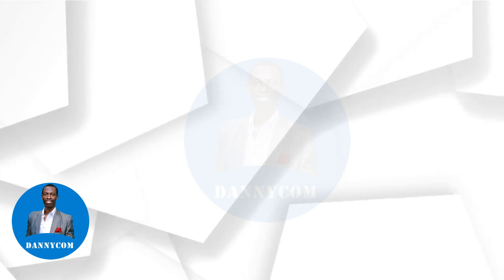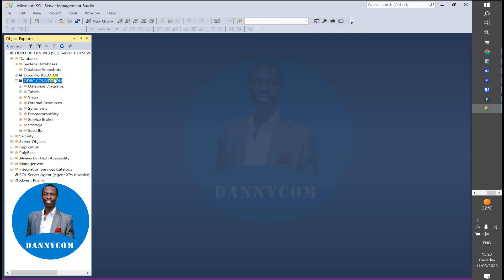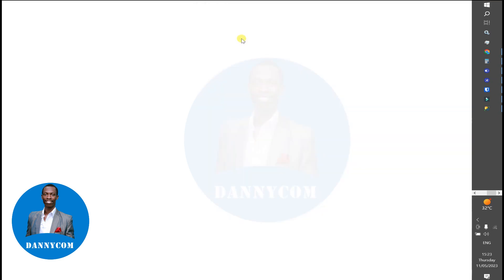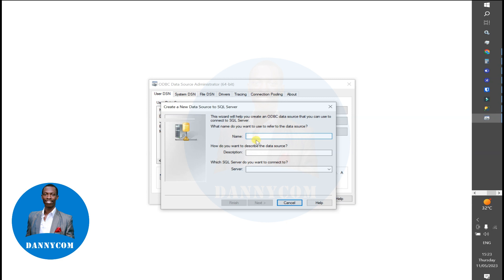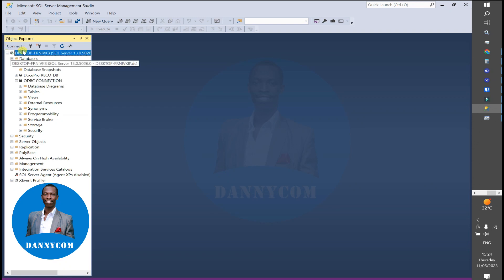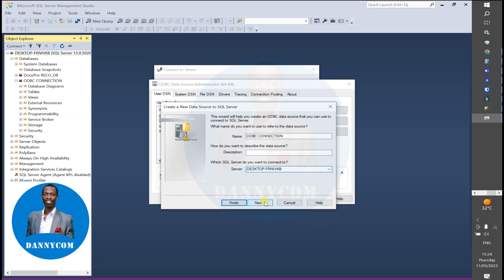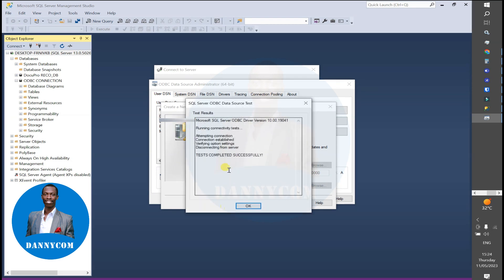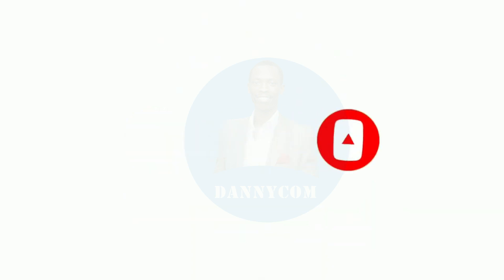HOW TO SETUP ODBC DRIVER CONNECTION TO MSSQL DATABASE.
Learn how to link odbc drivers successfully to your sql database for a smooth deployment for all your applications.